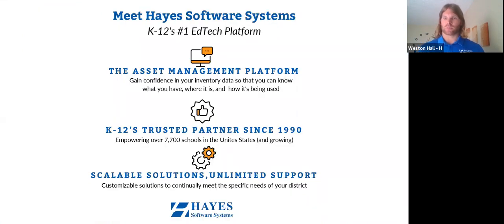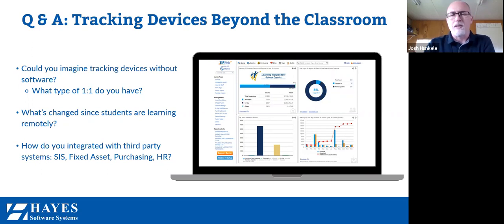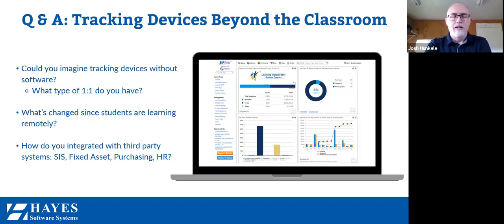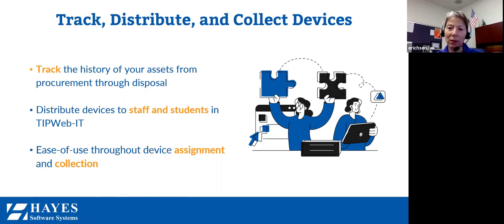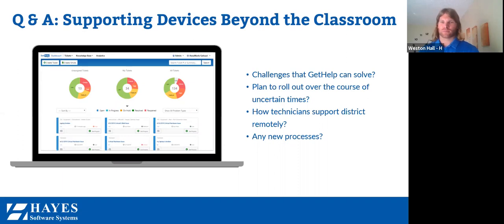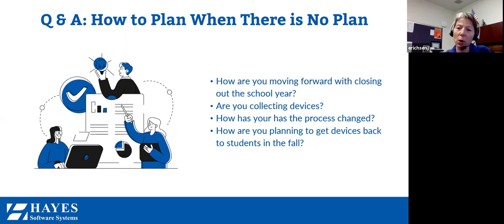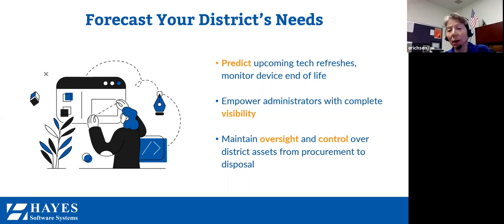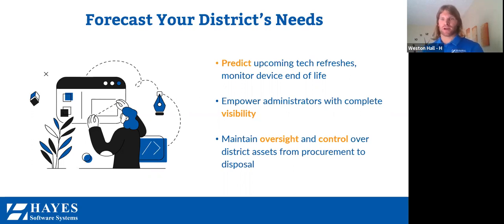Northeast Virtual Roadshow | Your District's Assets: The Complete Lifecycle